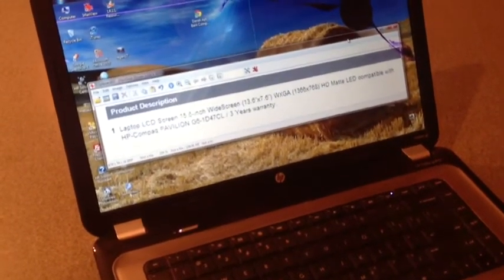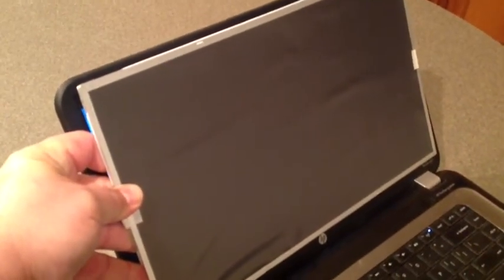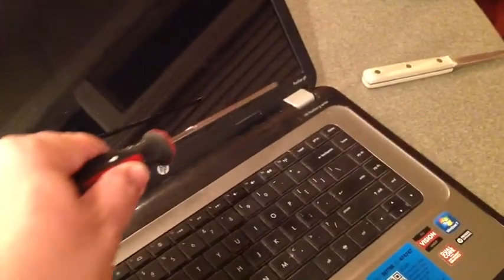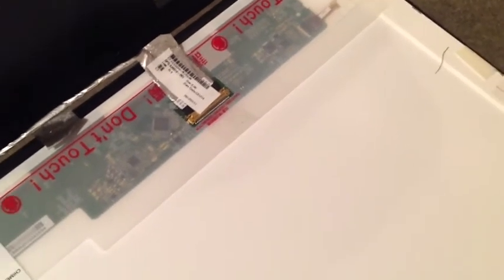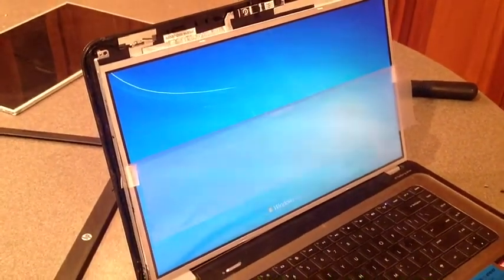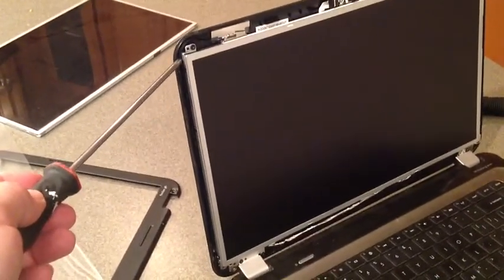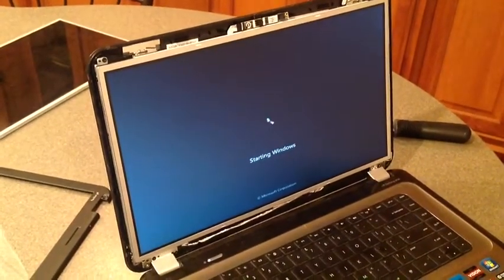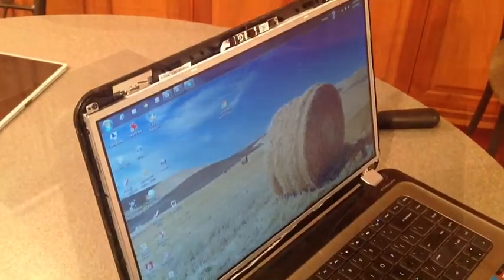Laptop screen replacement / How to replace laptop screen [HP Pavilion G6]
Change the screen on HP Pavilion G6